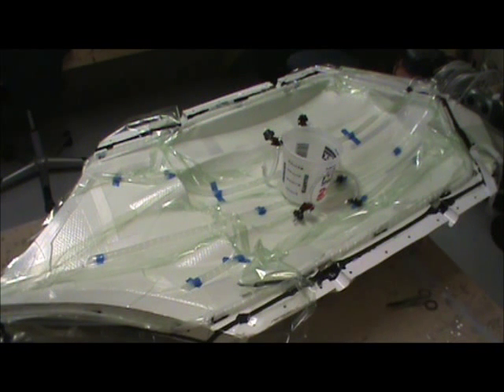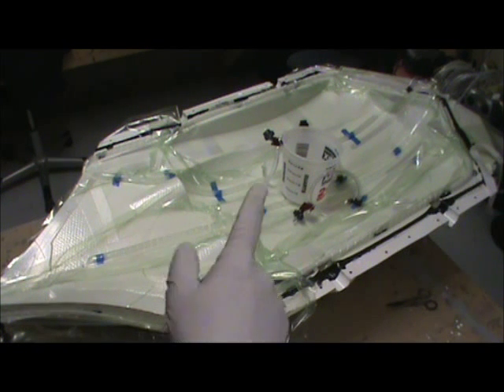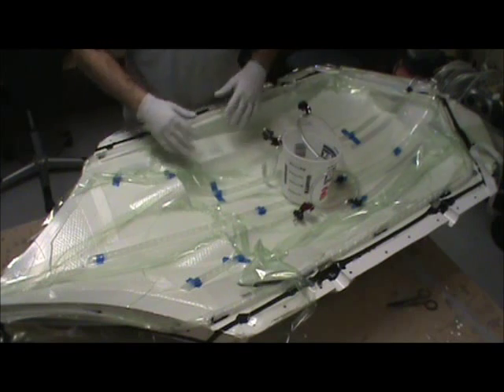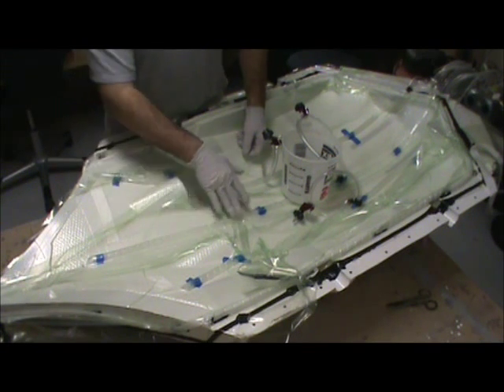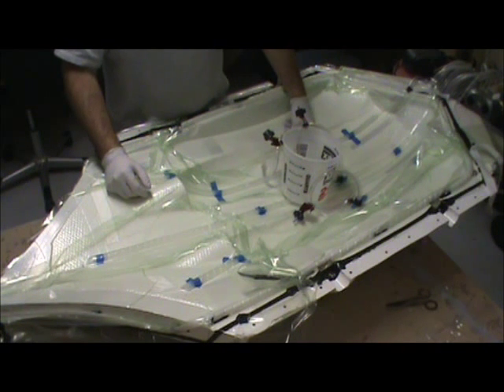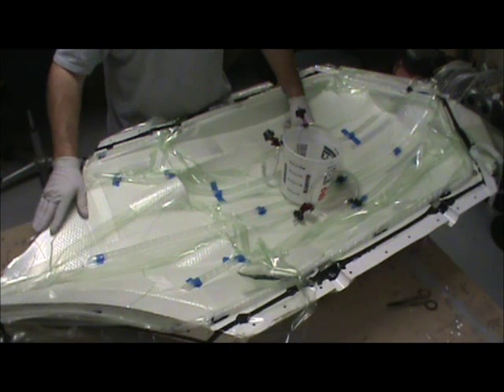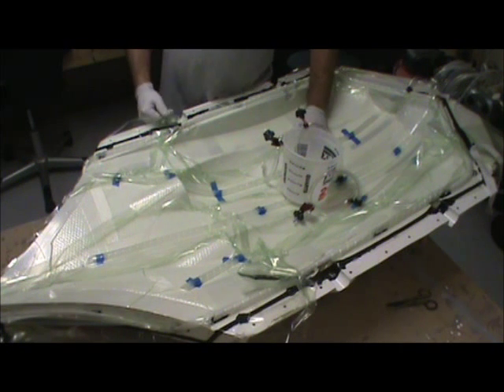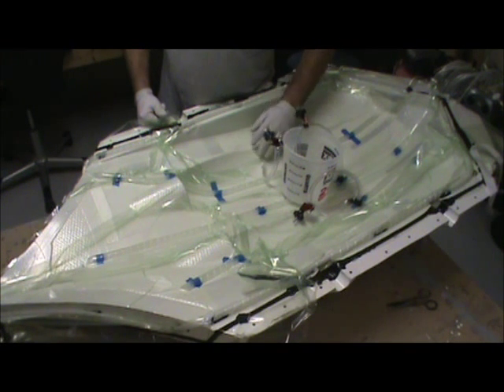1/5.3 Horten HO-229 vacuum infusion Part2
Time lapse video of vacuum infusing the top half of the 1/5 HO-229